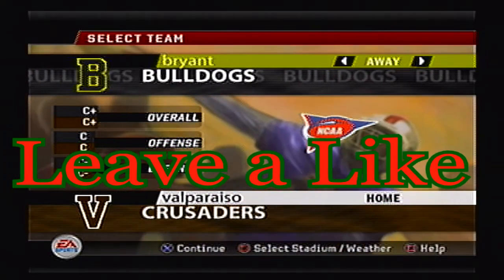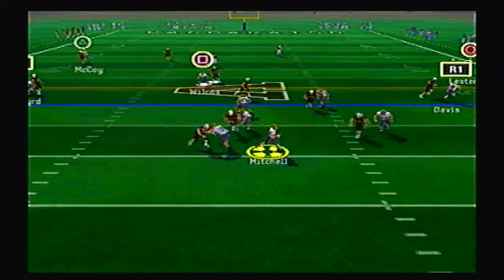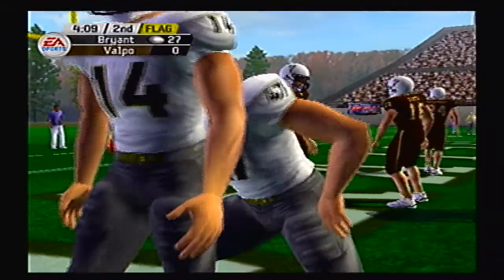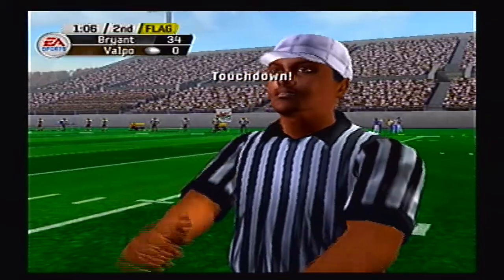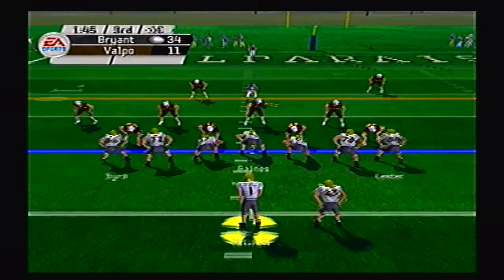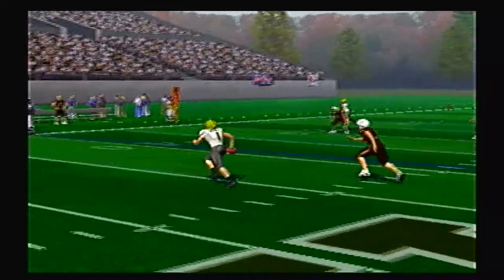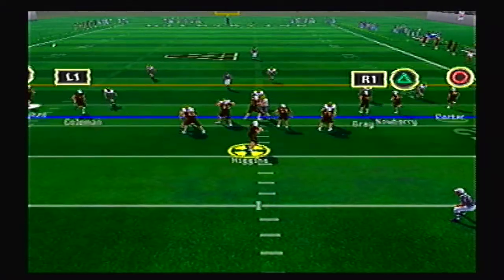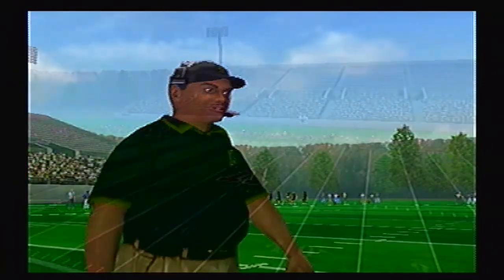NCAA Football 06 - FCS North Tourney - Round 2 - Game 2 - Bryant Bulldogs @ Valparaiso Crusaders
Trying to get an Elgato for better quality videos!